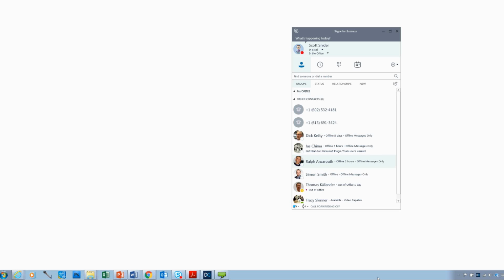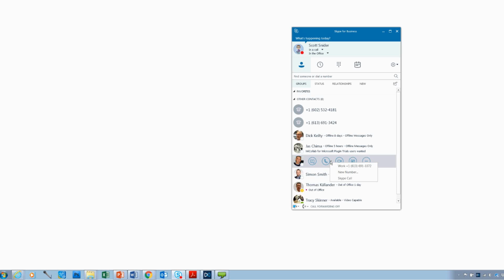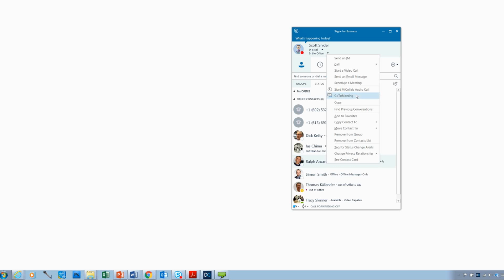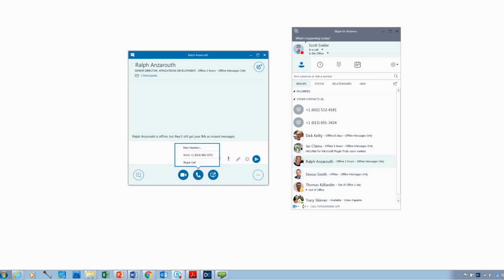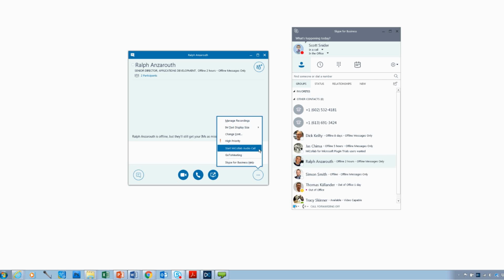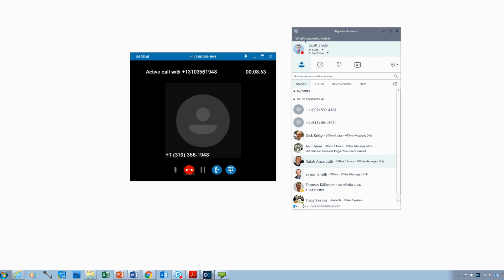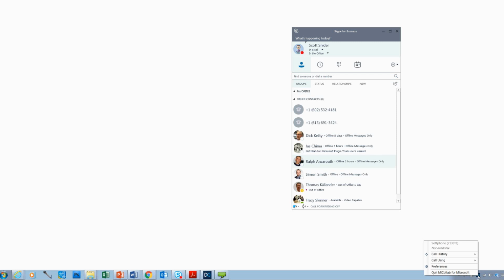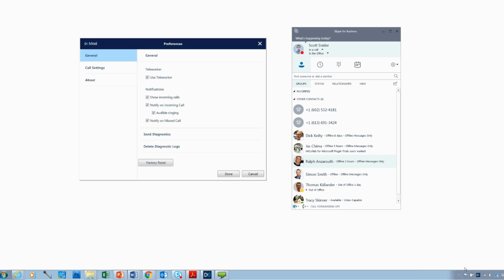Mitel MiCollab for Microsoft Demo Video